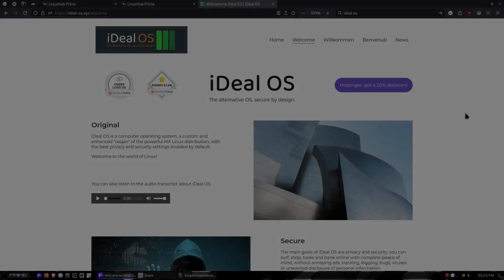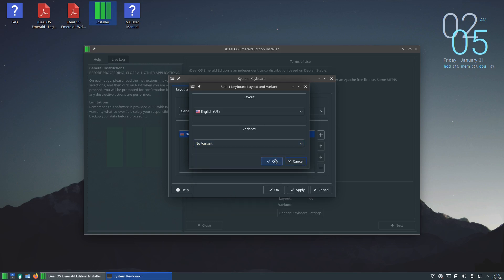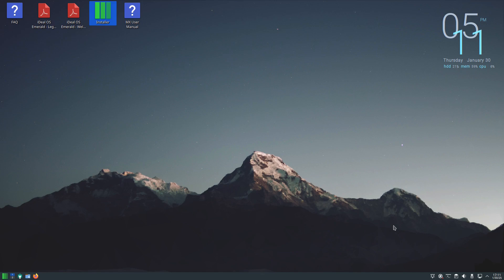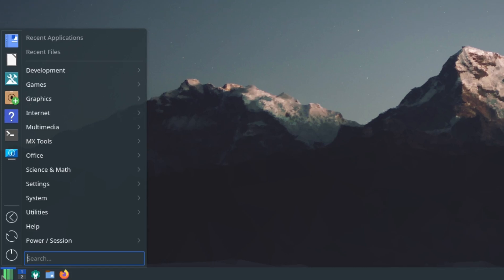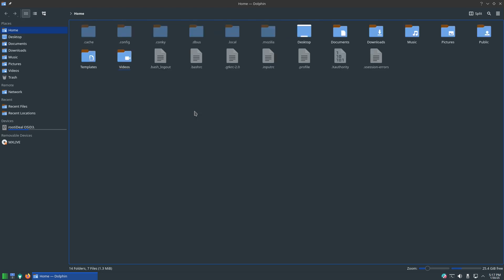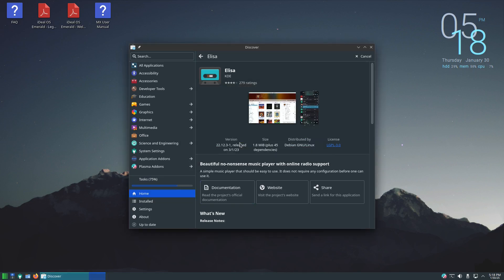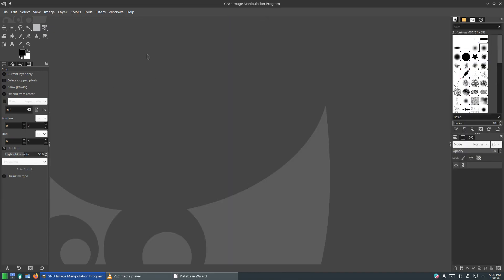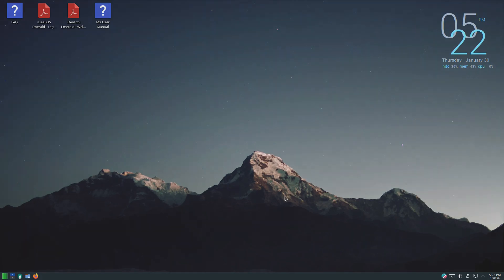IDEAL OS MX Respin First Look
Today I take a look at IDeal OS Emerald. A MX Respin
with the Plasma desktop environment.